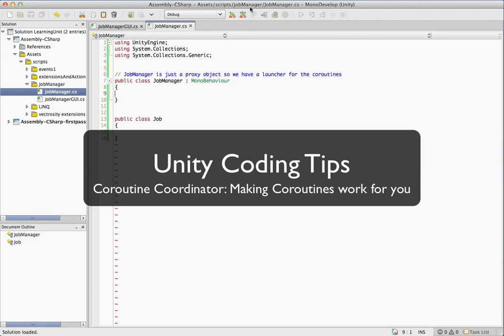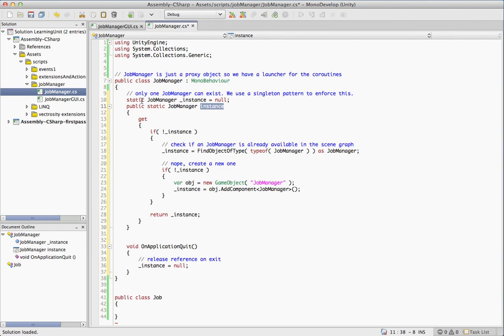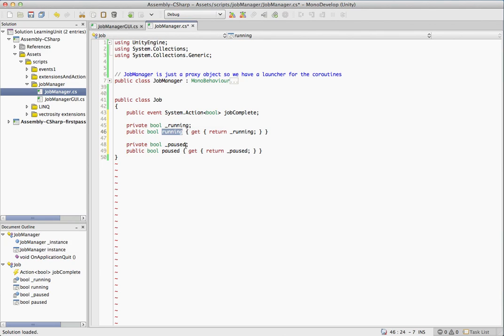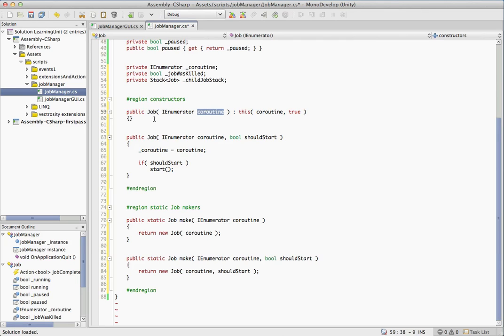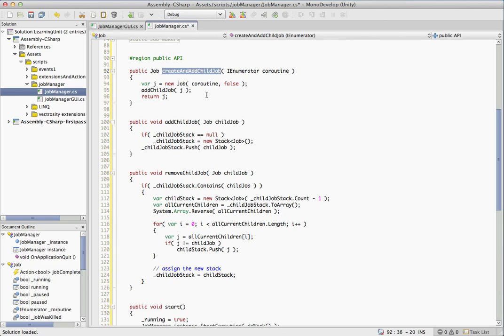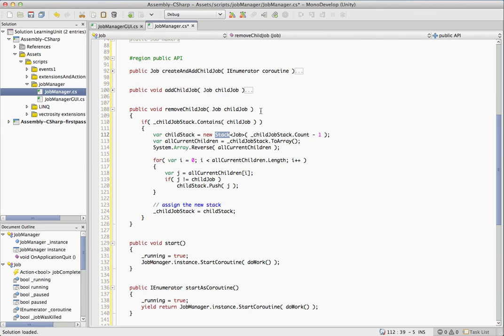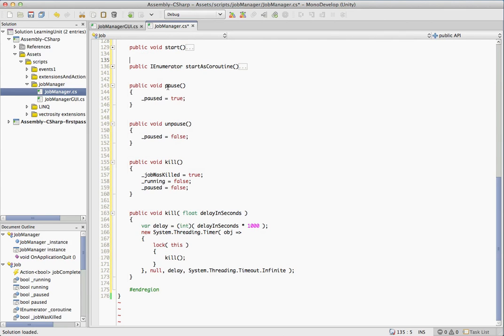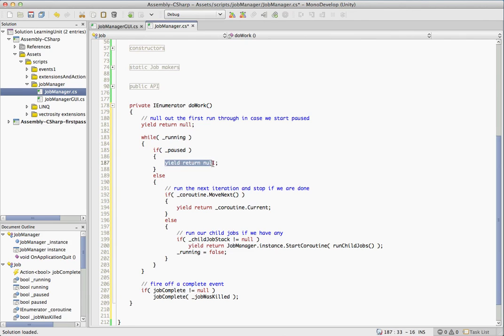Unity Coding Tips: Coroutine Coordinator Part 1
In this video we will make a coroutine coordinator that will allow us to pause, unease and kill running coroutines at will.